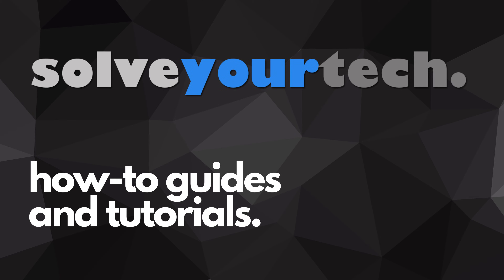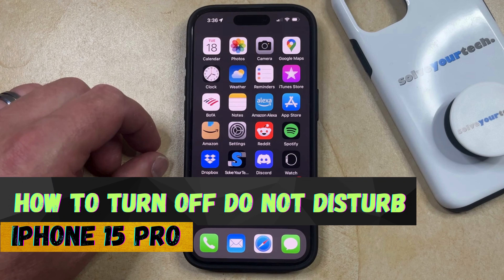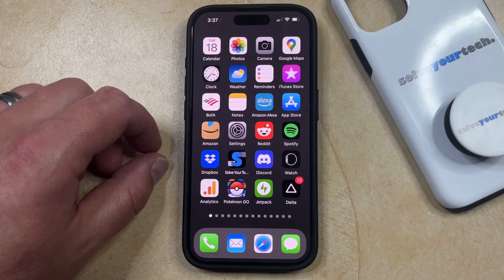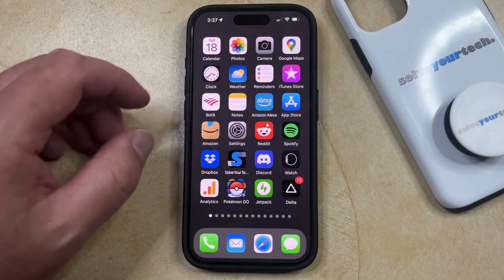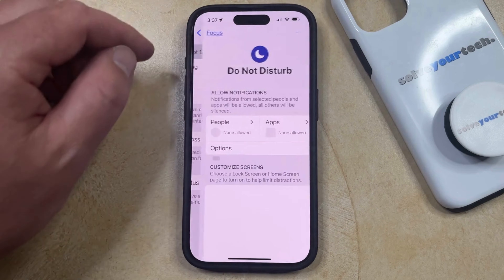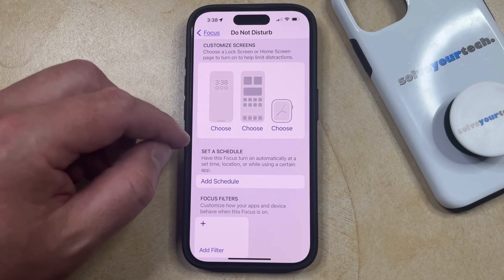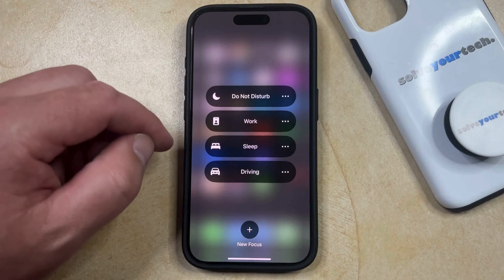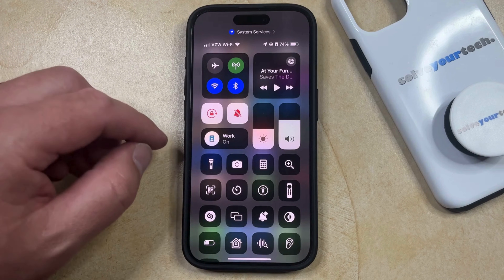How to Turn Off Do Not Disturb on iPhone 15 Pro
This video will show you how to turn off do not disturb on iPhone 15 Pro. Once you complete this tutorial, you will know how to get your device out of Do Not Disturb mode.

You can turn off iPhone 15 Pro Do Not Disturb with the following steps:

1. Swipe down from the top-right corner of the screen to open the Control Center.
2. Tap the half moon icon next to Do Not Disturb.

You can adjust the Do Not Disturb settings on your phone by going to Settings - Focus - Do Not Disutrb.

00:00 Introduction
00:14 How to Turn Off Do Not Disturb on iPhone 15 Pro
01:54 Outro

Related Questions and Issues This Video Can Help With:

- How to Turn Off Do Not Disturb on iPhone 15 Mini
- How to Turn Off Do Not Disturb on iPhone 15 Plus
- How to Turn Off Do Not Disturb on iPhone 15 Pro Max